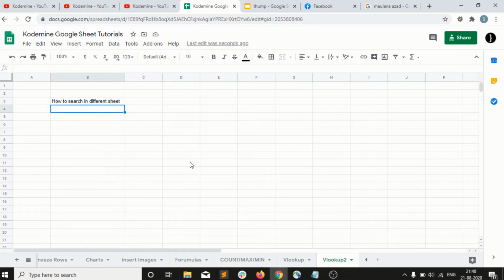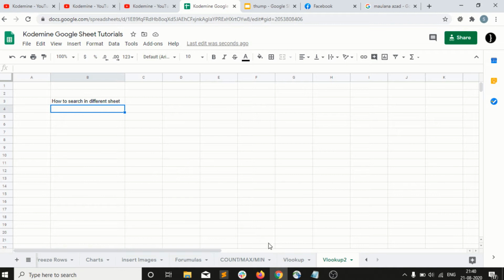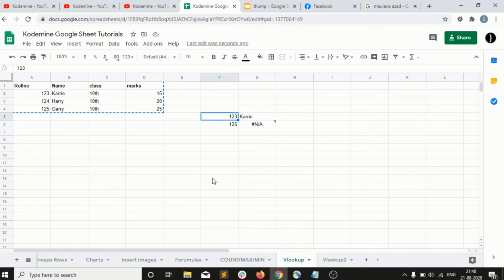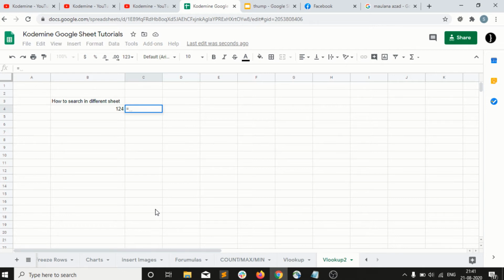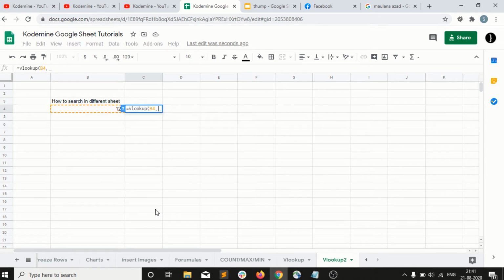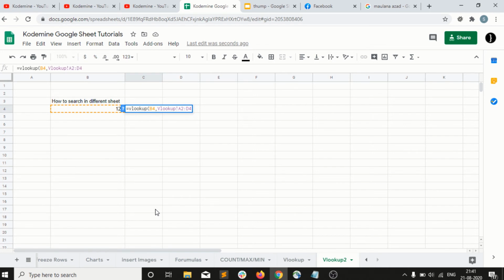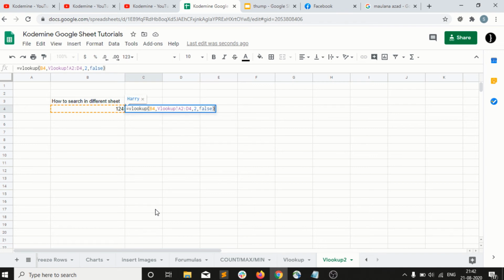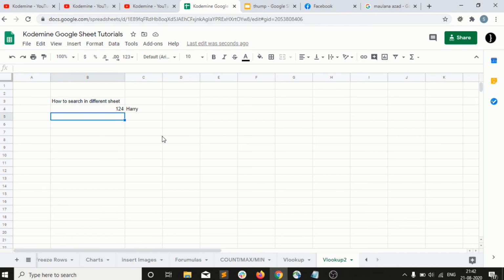Vlookup in Multiple Sheets : Google Sheet Tutorial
vlookup formula,
vlookup excel,
vlookup in google sheets,
vlookup tutorial,
vlookup and match,
vlookup advanced,
vlookup and hlookup together,
vlookup and index match,
a vlookup on excel,
vlookup between two sheets,
vlookup basics,
vlookup between two workbooks,
vlookup command in excel,
vlookup compare two columns,
vlookup choose,
vlookup command,
vlookup complete tutorial,
vlookup count in excel,
vlookup data,
vlookup definition,
vlookup error,
vlookup explained,
vlookup for beginners,
vlookup for multiple sheets,
if vlookup google sheets,
if vlookup multiple sheets,
if vlookup yes no,
vlookup grades in excel,
vlookup google form,
vlookup google sheets multiple tabs,
vlookup google sheets from another sheet